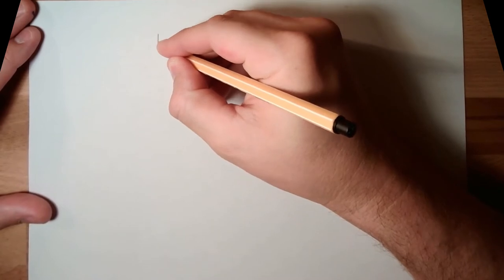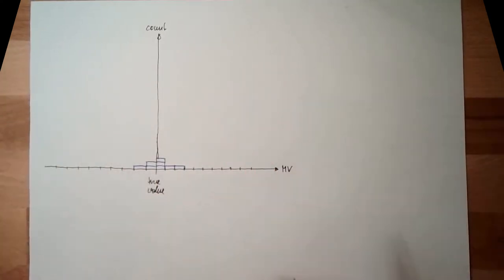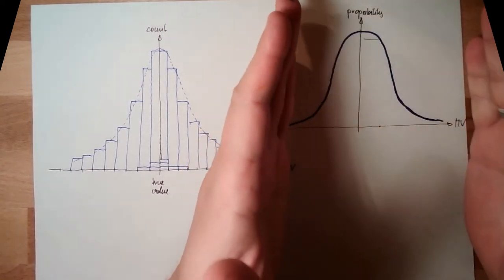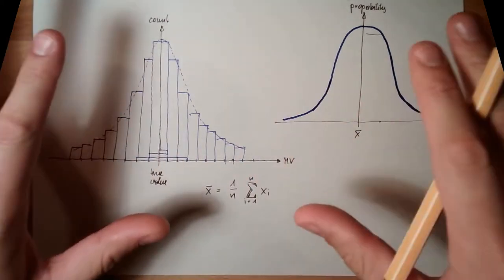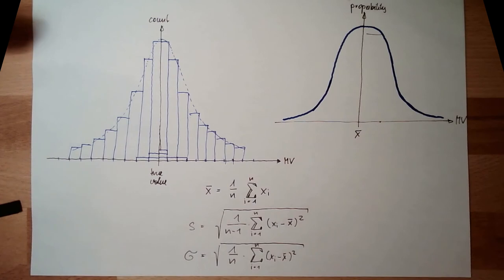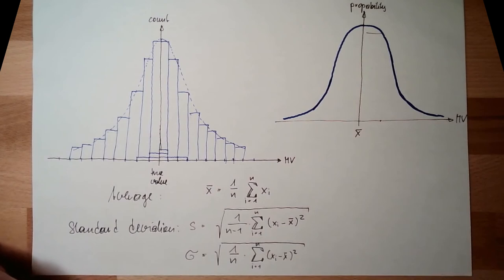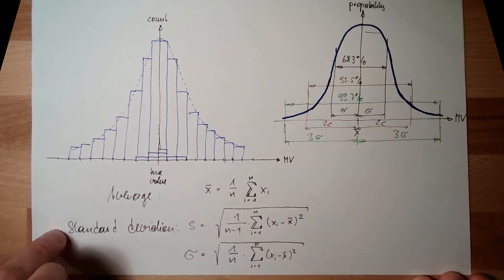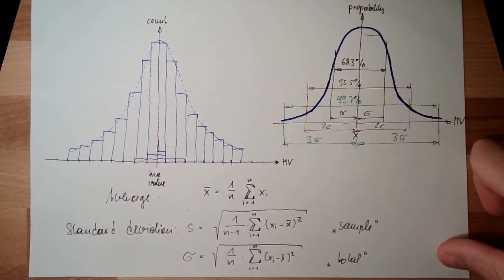Measure 13: Error Statistics (Old)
This video explains the statistics of error. We wil hear how to minimize random errors and how we can determine if the result is of good qulaity or just some number.
Terms which will be descirbed:
- normal distribution according to Gauss
- average value
- standard deviation